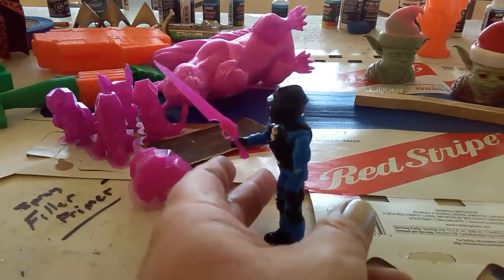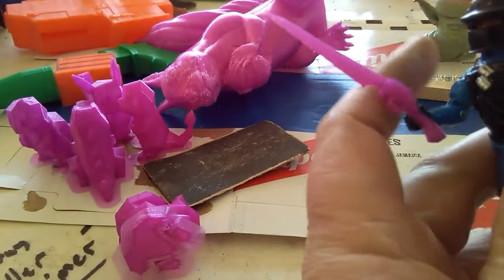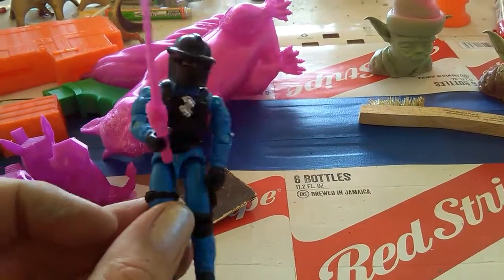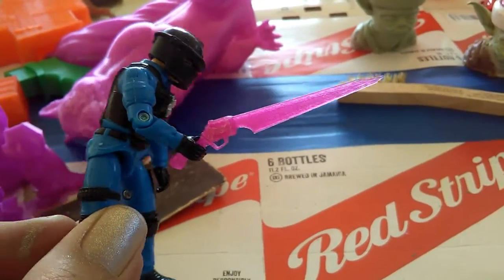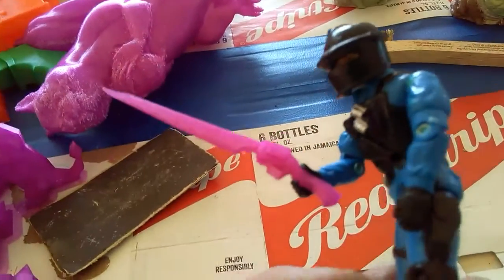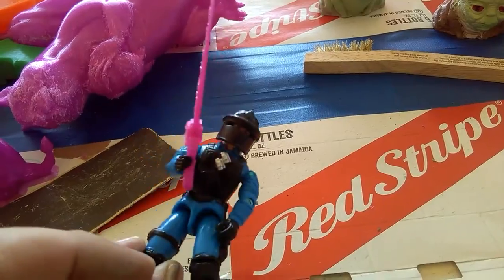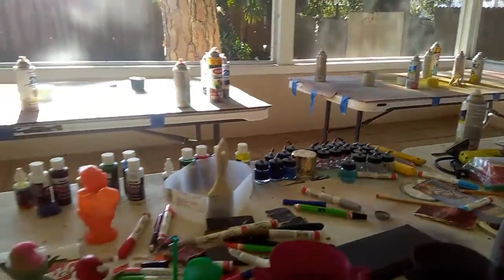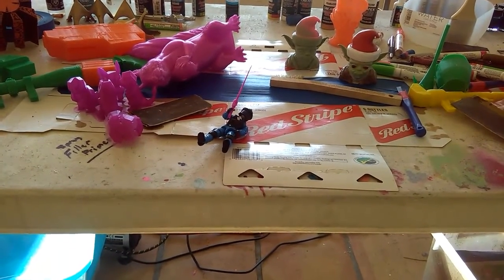Gunblade for 3-3/4" Joe's 😎